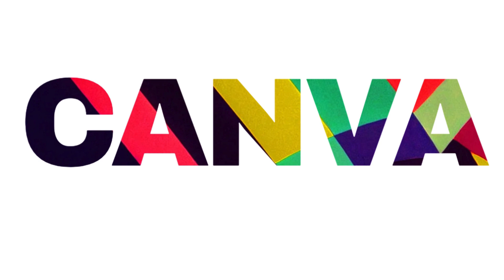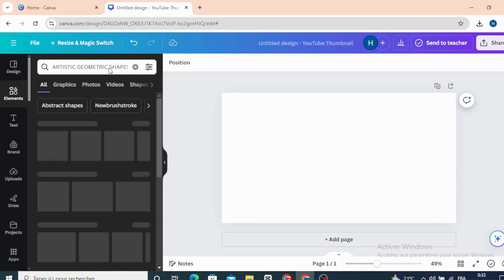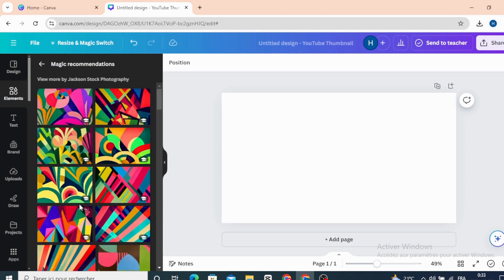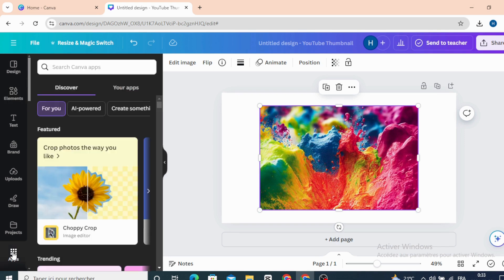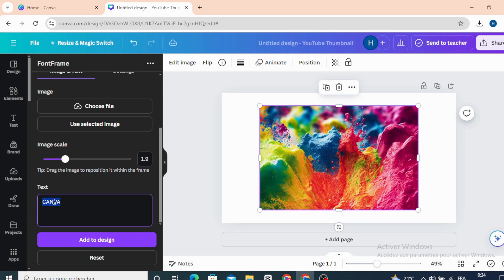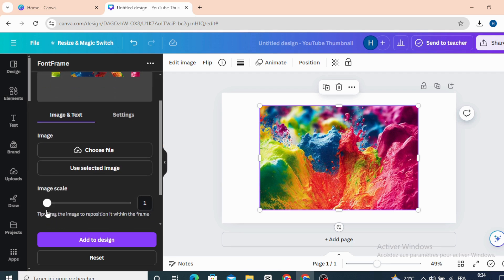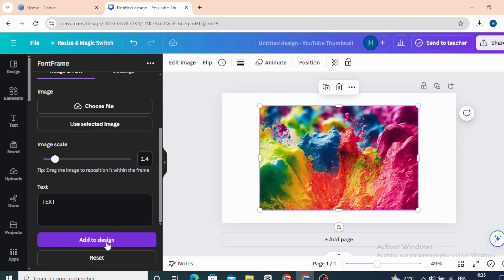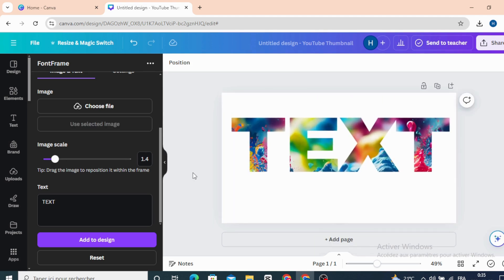Easy Geometric Text Effects on Canva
Want to add a unique touch to your designs? Learn how to create stunning geometric text effects in Canva with this easy-to-follow tutorial. We'll show you step-by-step how to use Canva's tools to create eye-catching typography that will make your designs stand out.